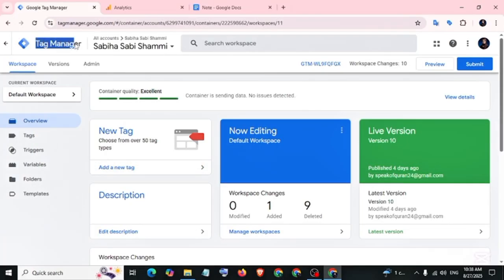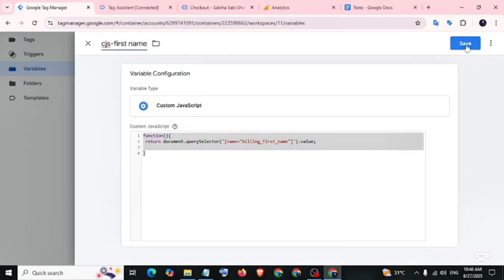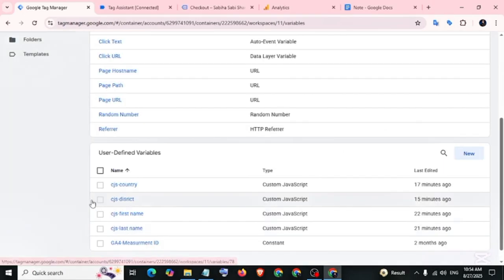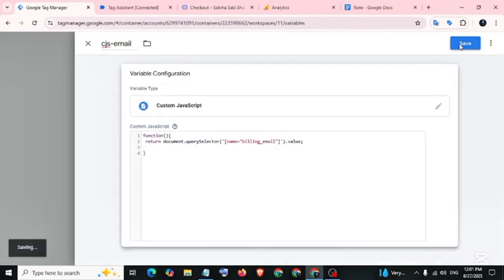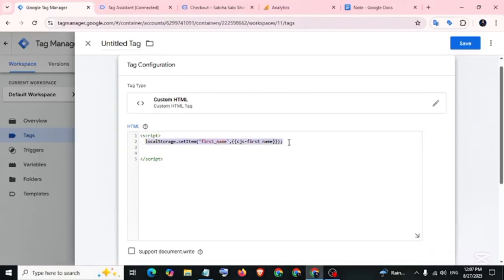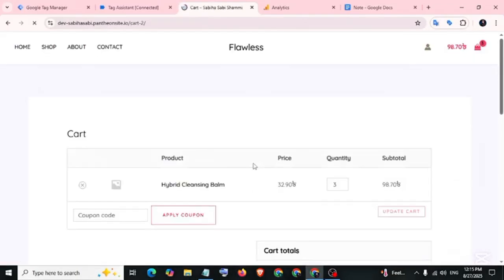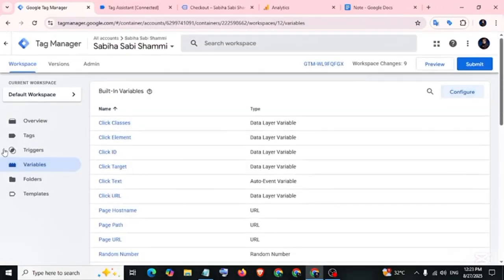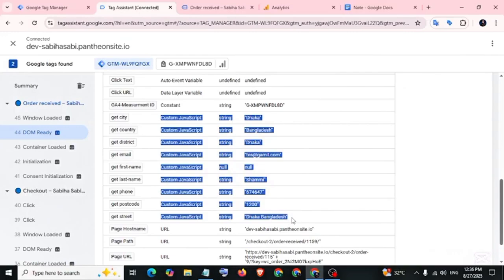How To Store User Data In LocalStorage & Get UserData Checkout Page To Thank You Page With Custom JS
Learn step by step how to store user data in localStorage with JavaScript and pass it from the checkout page to the Thank You page using custom code. In this tutorial, I’ll show you how to save form data or checkout details in localStorage, retrieve it on the confirmation page, and display user information without needing a server.

📌 What you’ll learn in this video:
✯how to store user data in localStorage with javascript
✯pass checkout data to thank you page using localStorage
✯save form data to localStorage and read on thank you page
✯store cart or user info in localStorage between pages
✯custom javascript localStorage checkout tutorial
✯localStorage json stringify parse example for checkout flow
✯transfer user data from checkout to confirmation page without server
✯ga4 pass order info from checkout to thank you page using localStorage
✯localStorage vs sessionStorage for checkout data explained
✯avoid storing PII in localStorage — secure frontend patterns